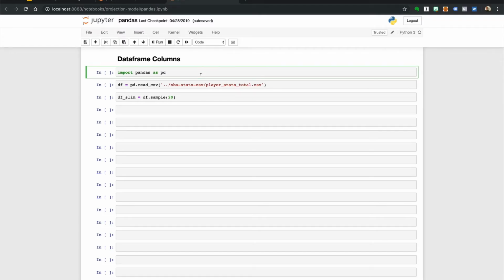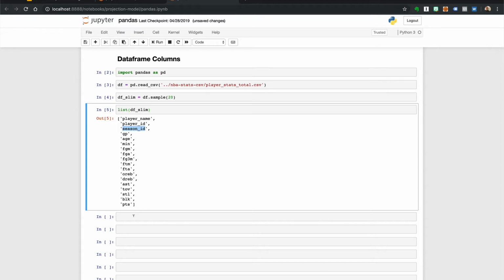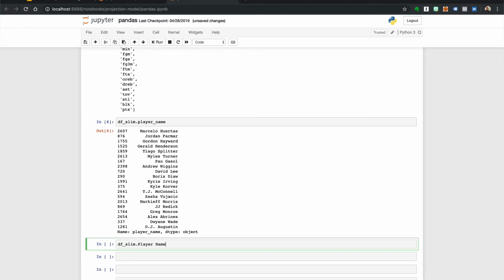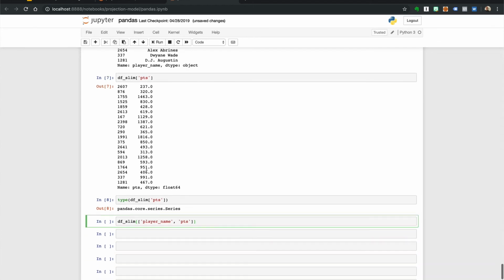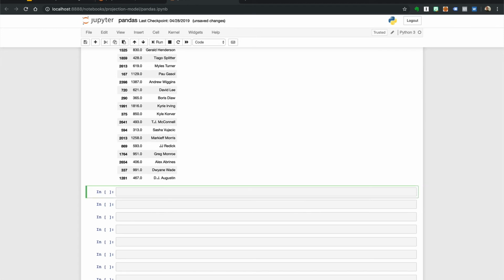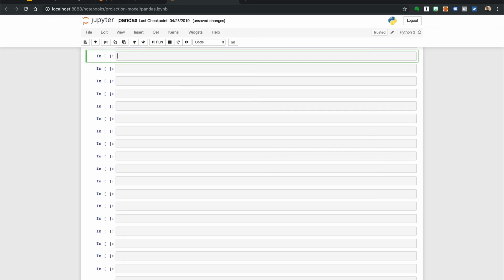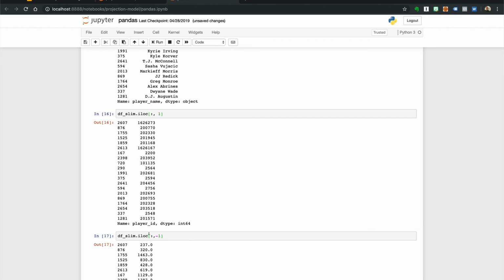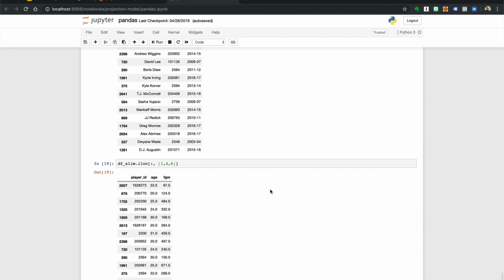4.5 Dataframe Columns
In This Lesson You'll:
-Learn how to select single columns and multiple columns
-List columns with list()
-Select a single column with dot notation and square brackets
-Select multiple columns with a list
-Select columns with .iloc and .loc